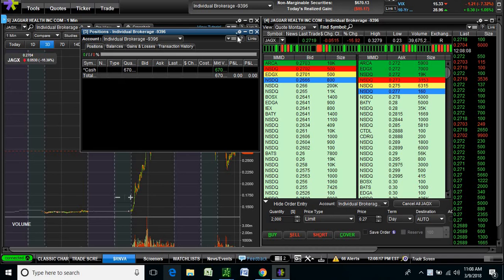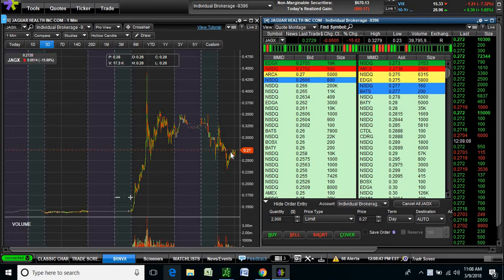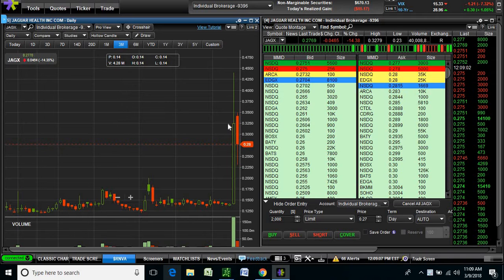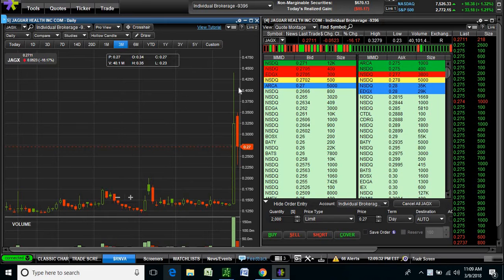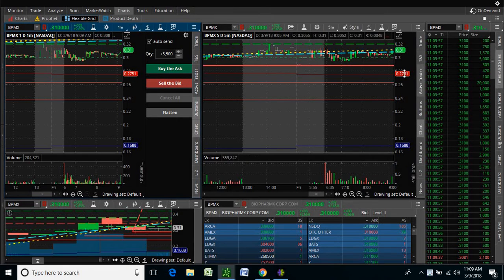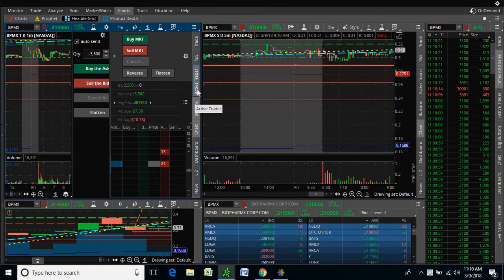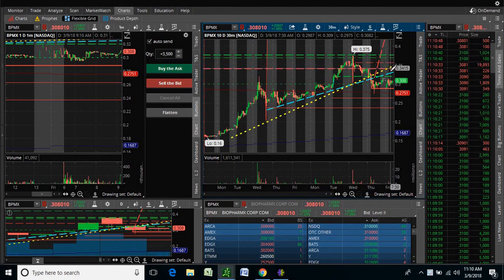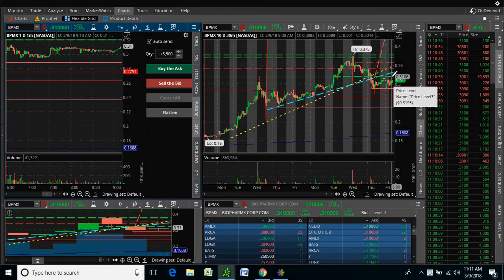$JAGX SWING pt.2